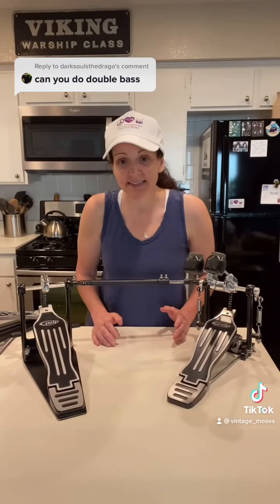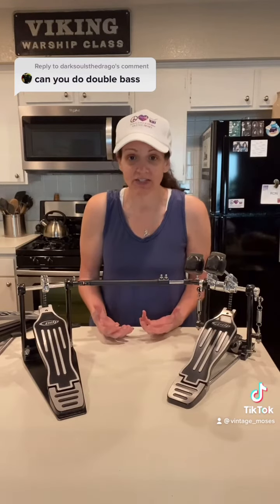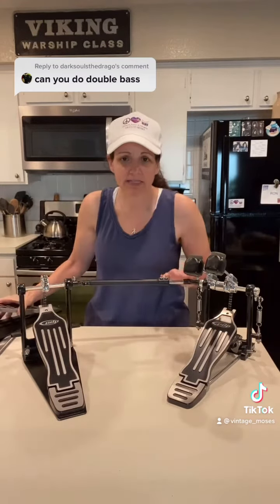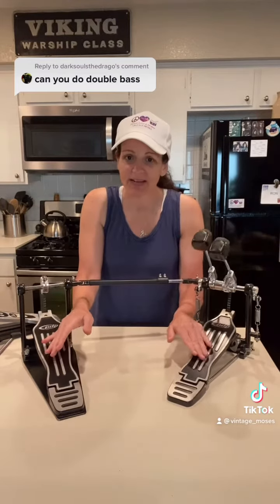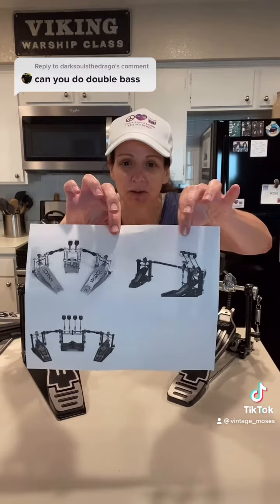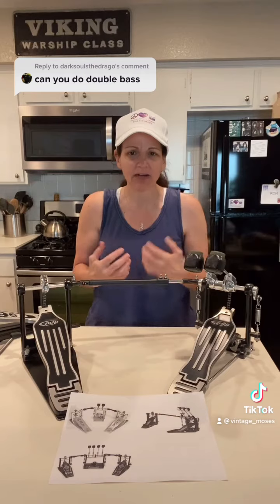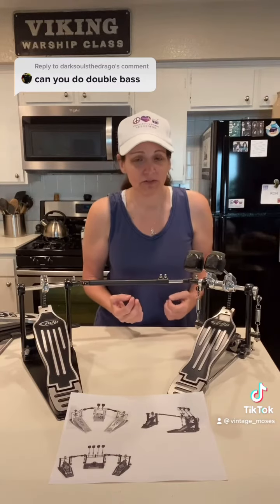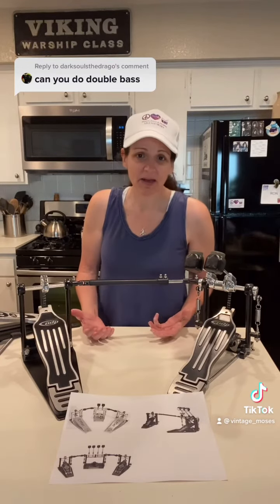The Double Bass Pedal on a Drum Set - Beginner Drum Lessons by Vintage Moses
The double bass is a great addition to your drum set. It take practice, but I know you can do it!